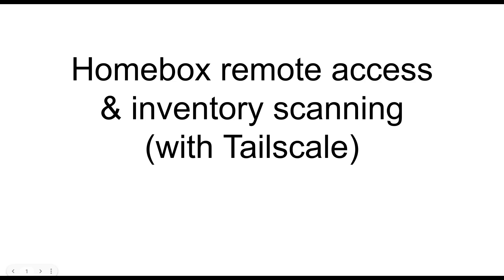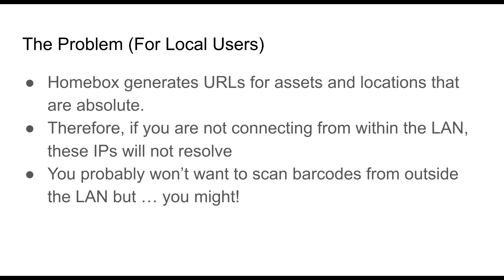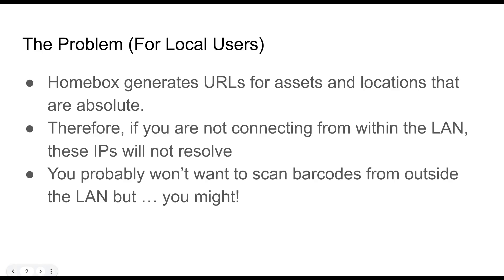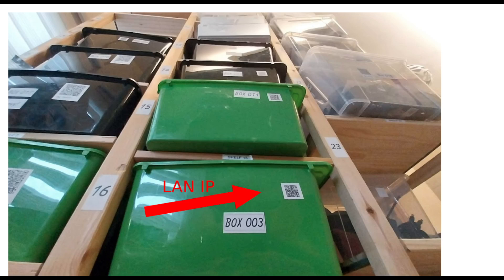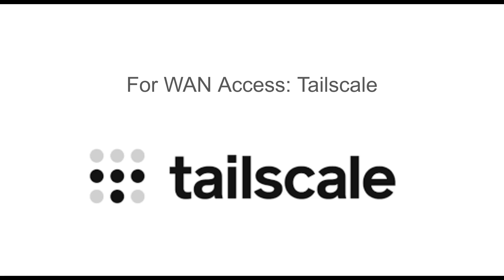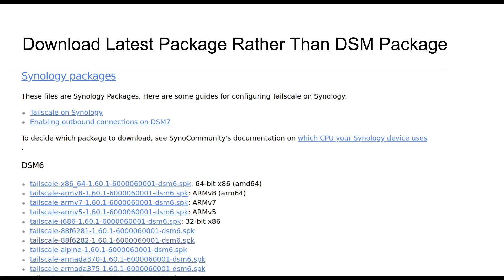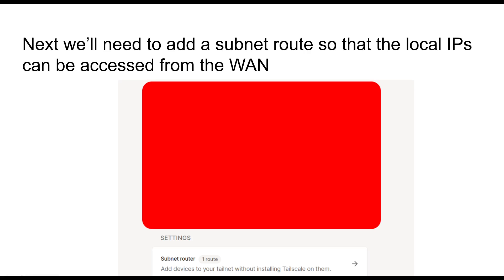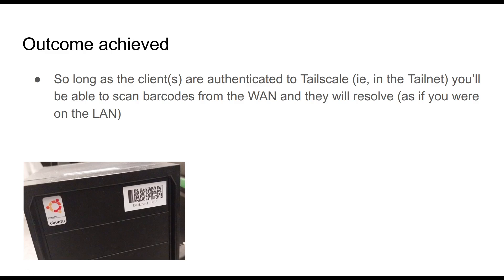Homebox - Scanning Barcodes Remotely (Local Installation)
If you have deployed Homebox open source inventory management on your local network / LAN, you might have thought about the fact that the barcodes / QR codes will not resolve if you need to scan them externally (ie, from the WAN). Fortunately, there is a solution. Using @Tailscale, you can get your @synologyinc NAS to act as a subnet router, exposing local paths from wherever you are. Add a route that includes the NAS local IP and you'll be able to scan the codes from anywhere.